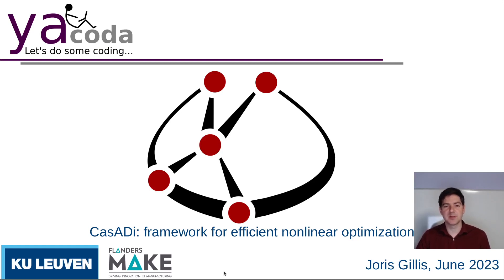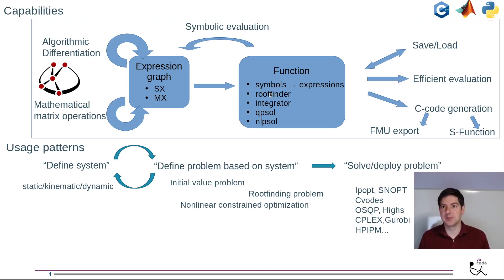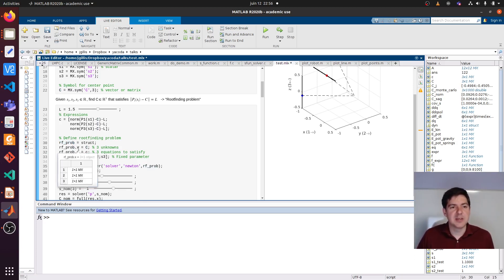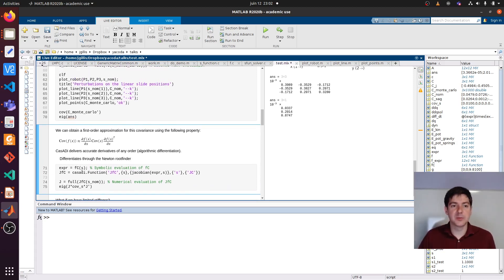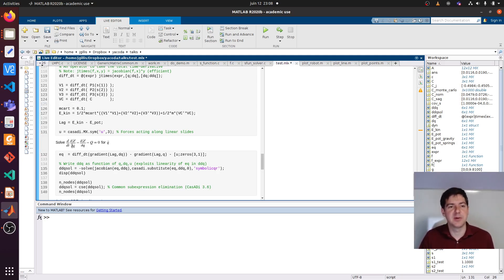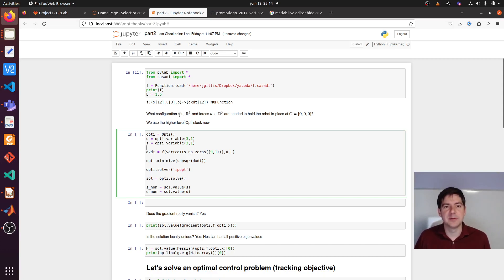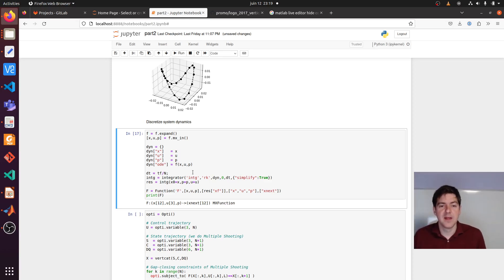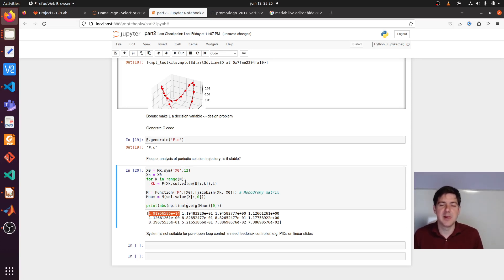CasADi 3.6 tutorial (parallel robot, Matlab+Python)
CasADi is a framework for efficient nonlinear optimization, made to support optimal control and model predictive control.